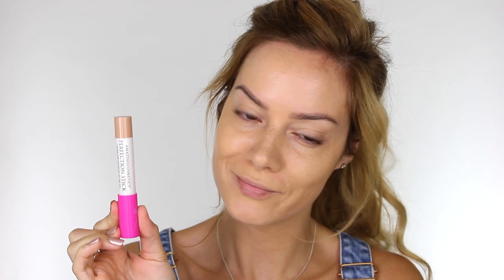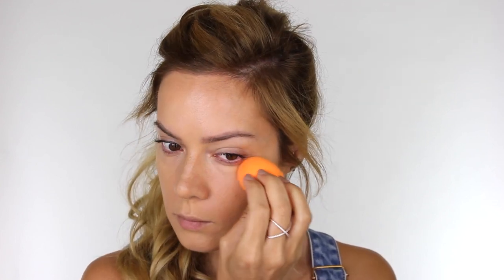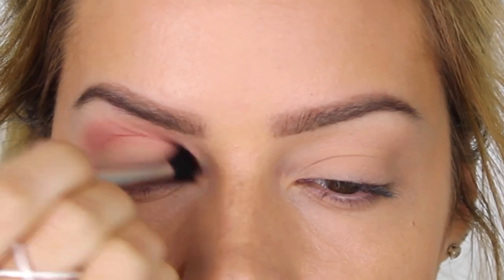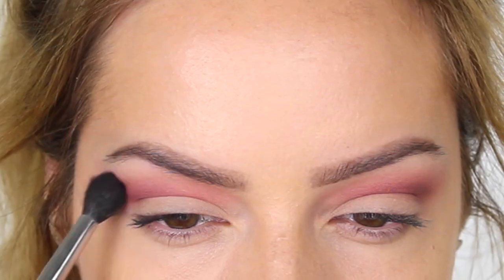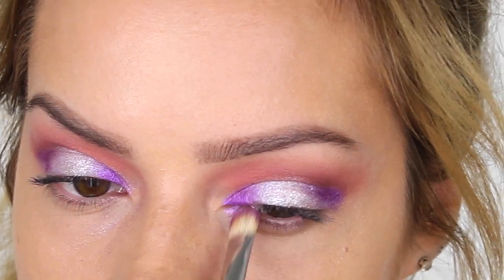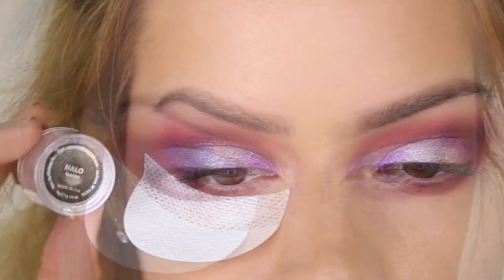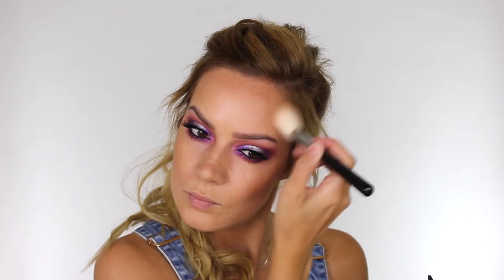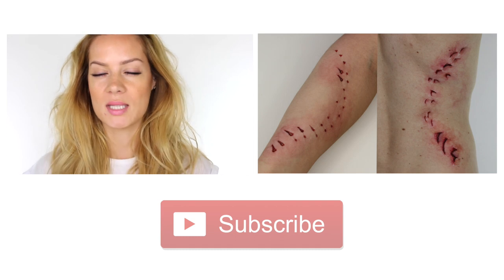Purple Shimmer Sunset MakeUp Tutorial | Shonagh Scott | ShowMe MakeUp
Inspired by a Summer's evening sunset, I took Orange & Purple eyeshadows to create this shimmery ombre look. This is perfect for the Summer season if you are frequenting festivals or concerts.

This my YouTube channel. Here I will show you how I create a variety of makeup styles using a different media & techniques, from creative Halloween makeup looks, to beautiful flawless makeup for all occasions.

Eldora M102 Lashes

Illasmasqua Blush - Lover

Blank Canvas Cosmetics F40 Brush